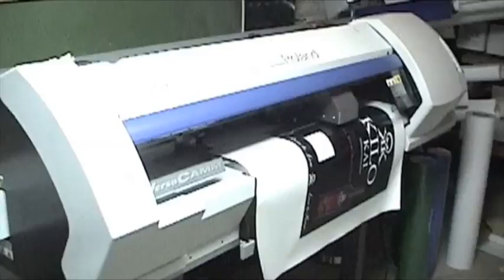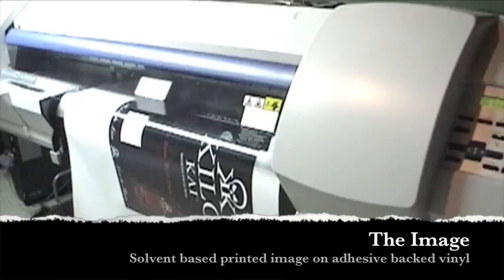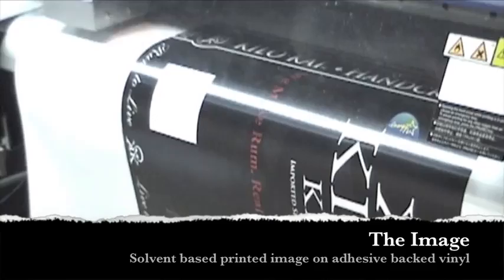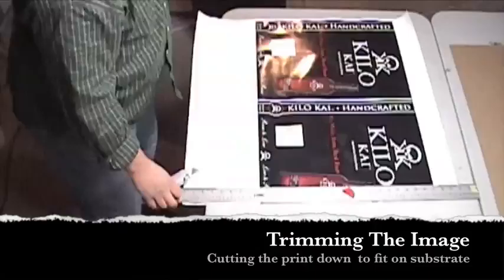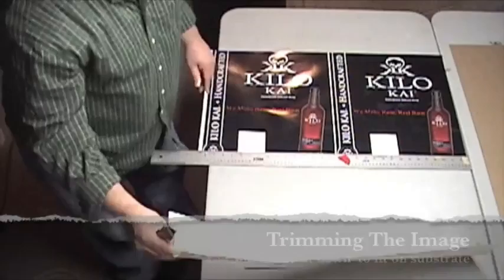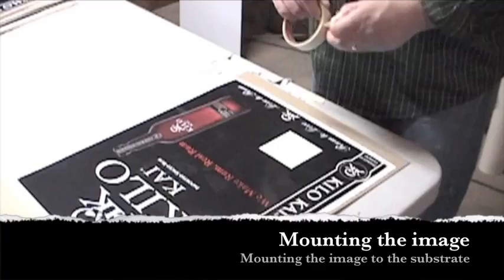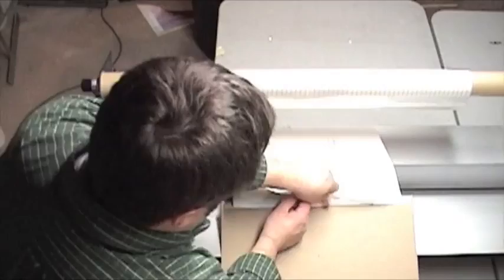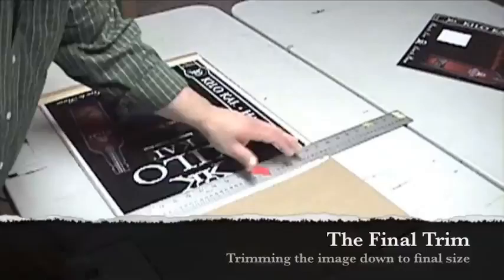Lavelle and Lavelle Point of Purchase Sign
A start to finish look at how we make our point of purchase signs